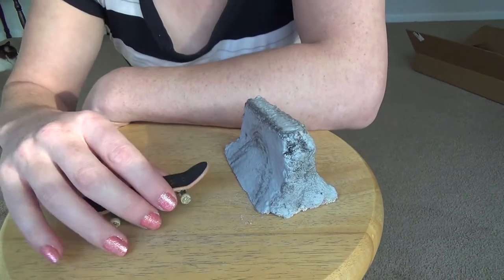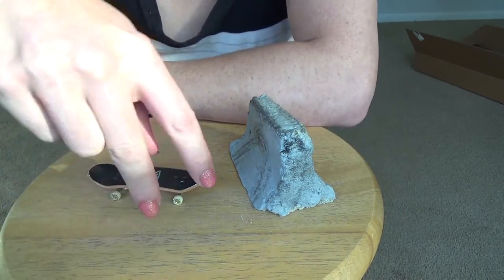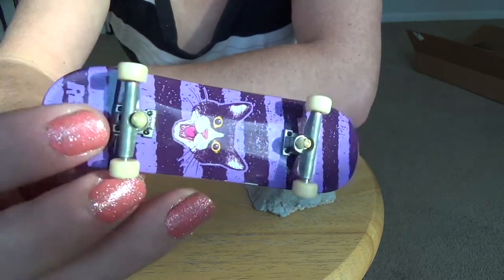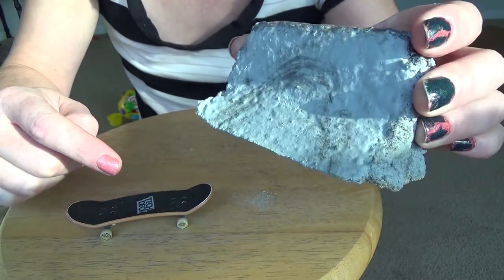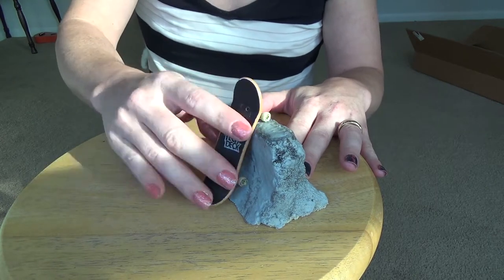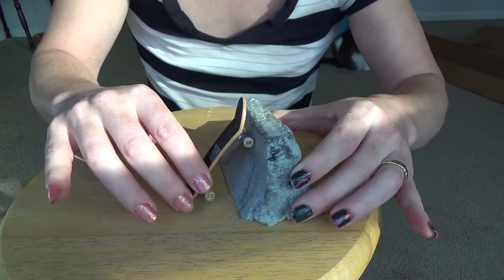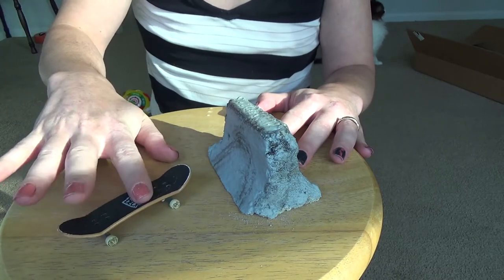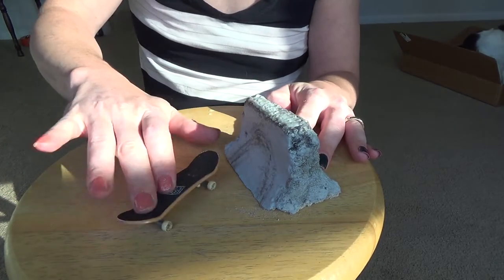RTNS at FB Frontside Rock and Roll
This video is another attempt at the Road To Not Stinking at Fingerboarding series. Let me know what you think.